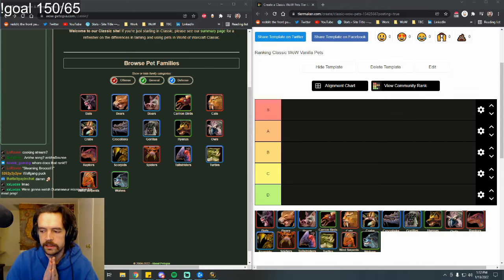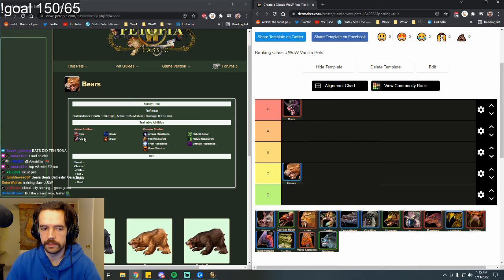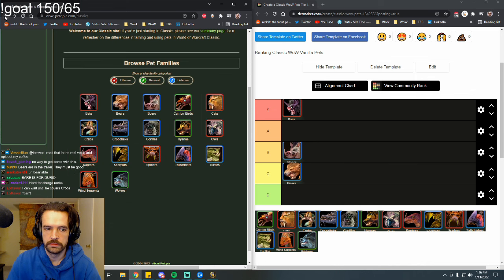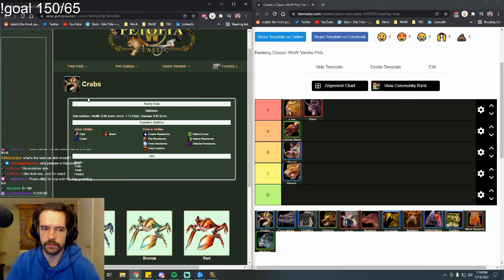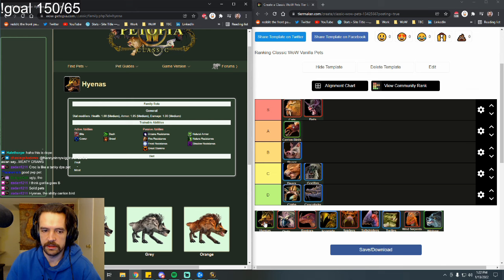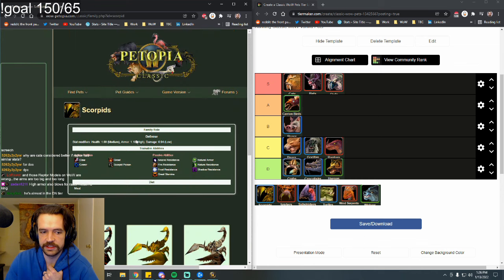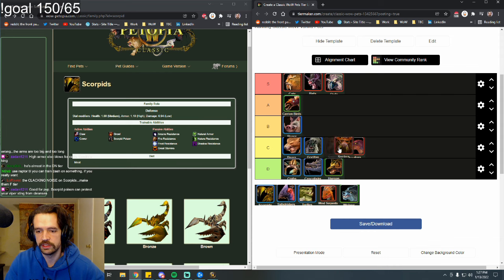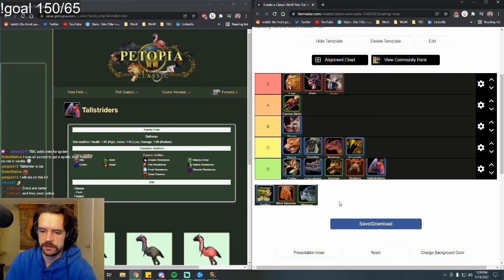Ranking Classic WoW Hunter Pets - Vanilla SoM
Ranking all hunter pets in Classic WoW Vanilla. This is for Season of Mastery and future seasonal vanilla servers. Which pet is best for leveling, dungeons, raids, and random farms? Which pets are completely worthless?